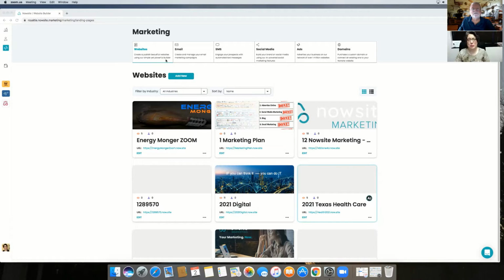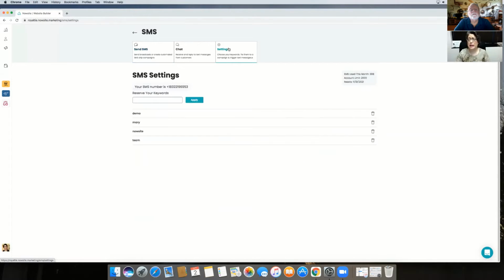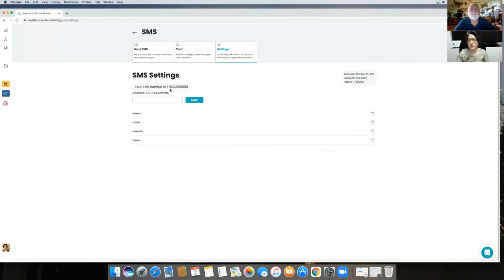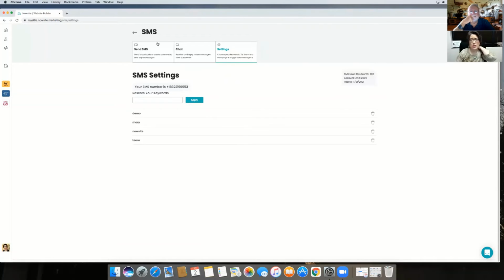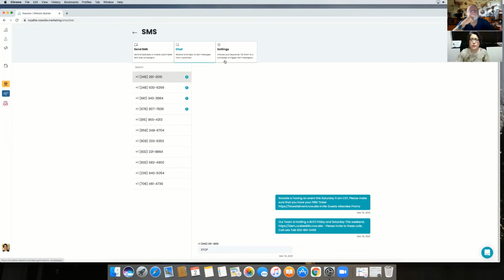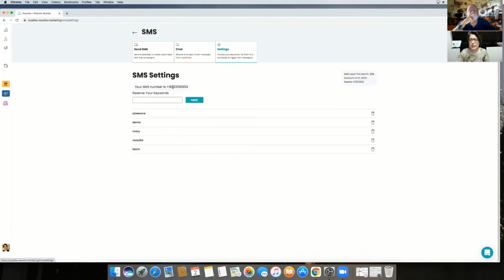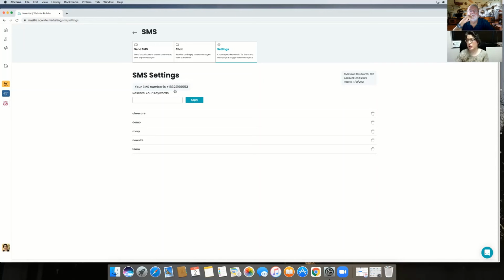Now Site Training Module 9 SMS Texting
This tutorial will instruct you how to set up the SMS/Texting and chat module so you can communicate with prospects, users, customers, clients and colleagues, with a assigned text only telephone number.